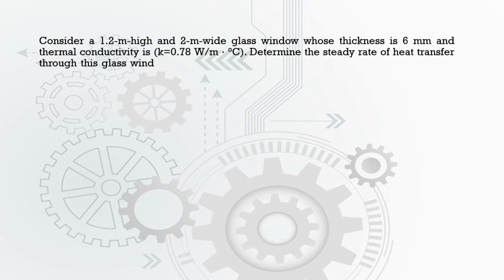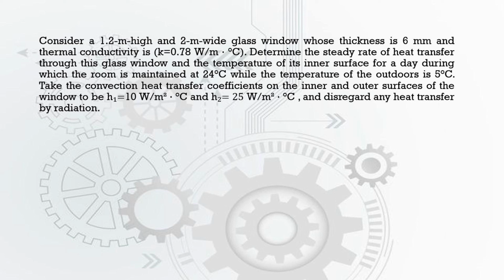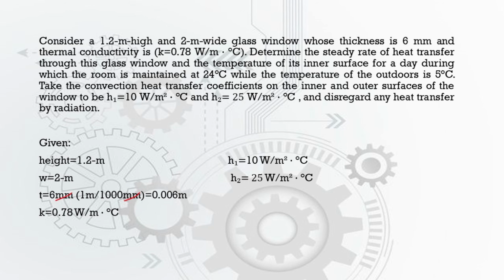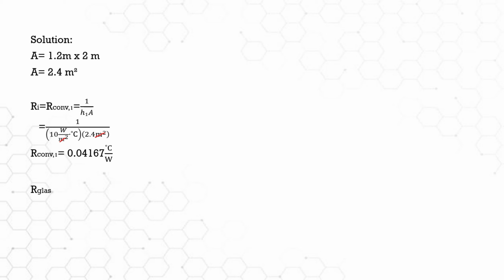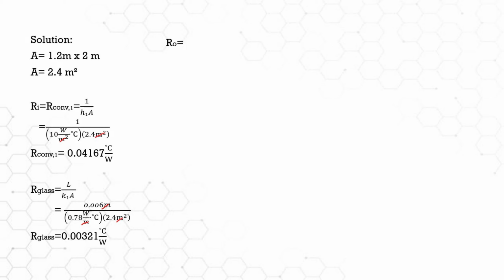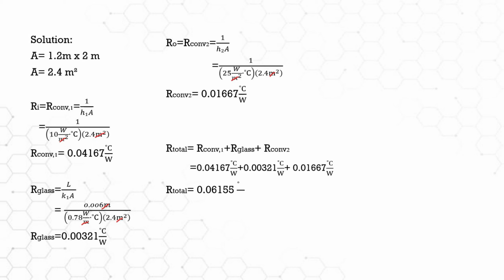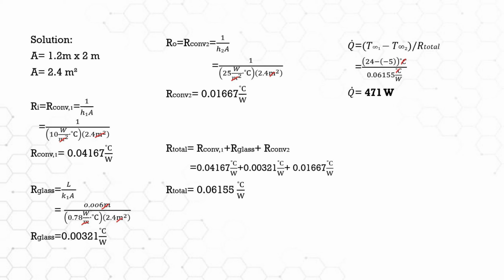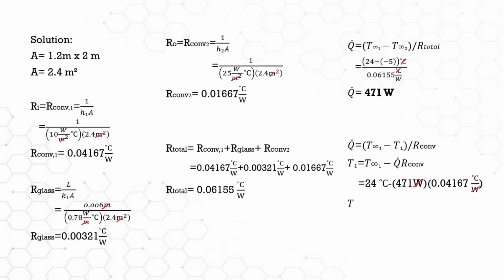DECIPULO | Chapter 11: Combined Conduction and Convection Heat Transfer